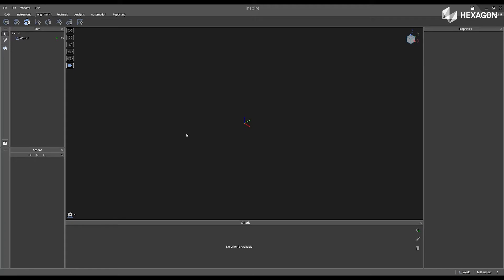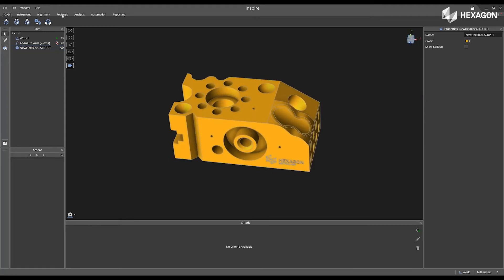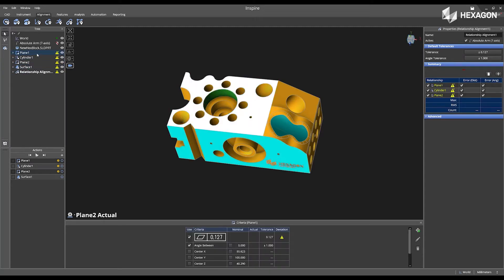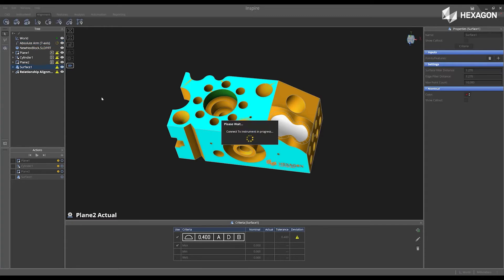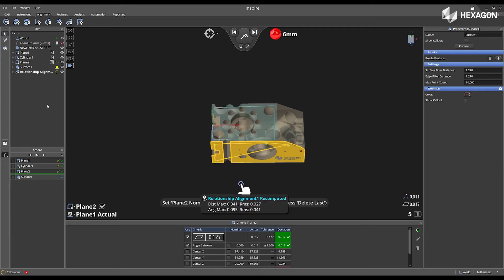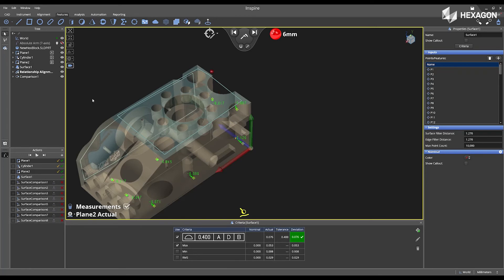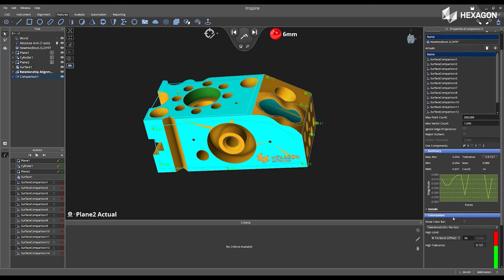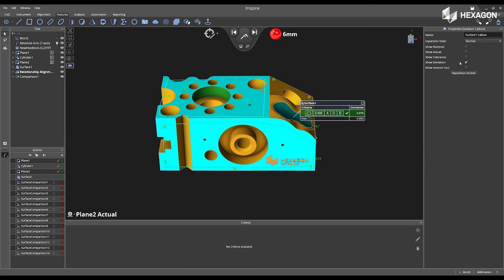How to Create GD&T Checks in Inspire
In this video, we show how to create annotations with Inspire’s live annotation creator through a feature’s criteria panel.